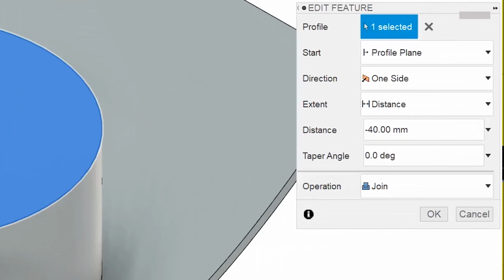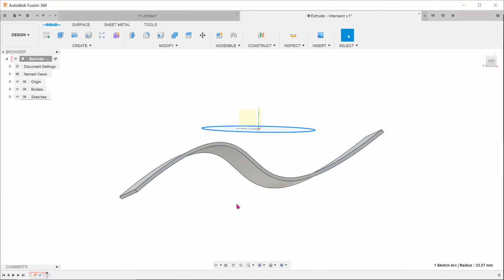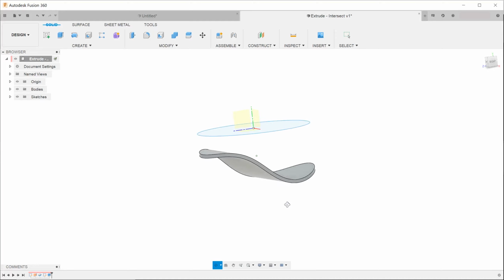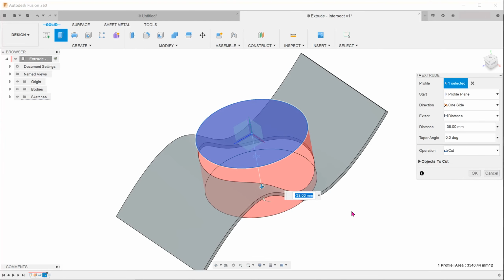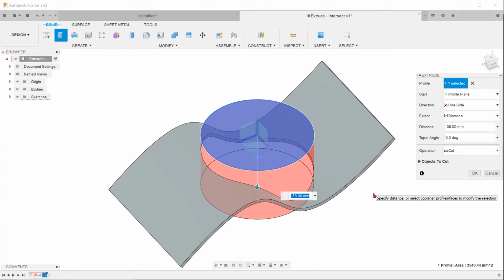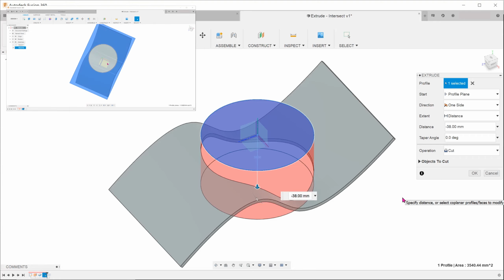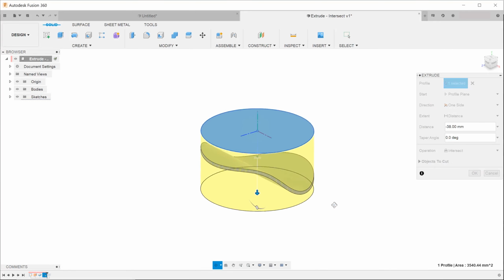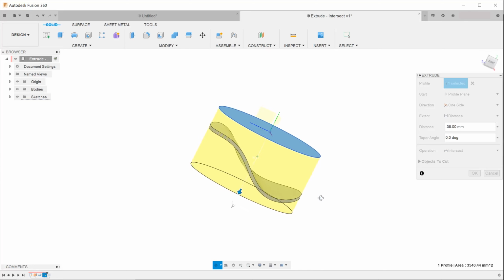Fusion 360 - Extrude (Intersect)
Exploring the intersect option in the extrude tool.